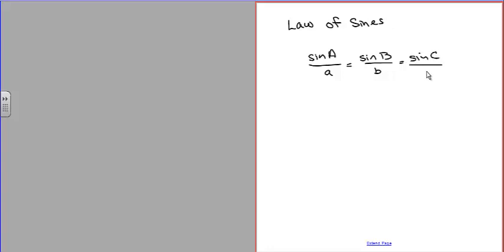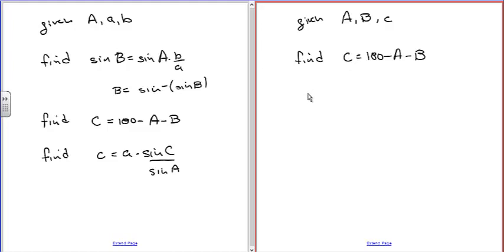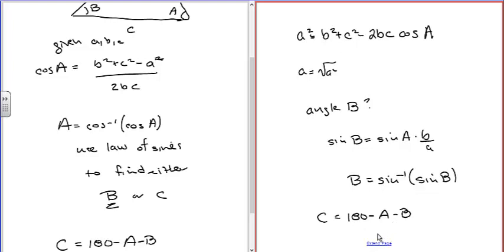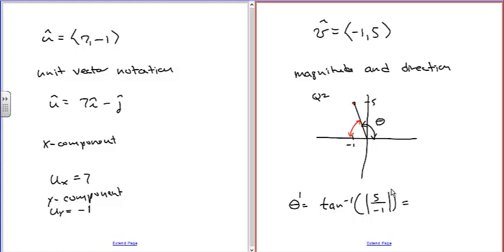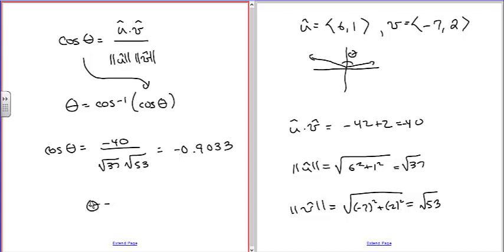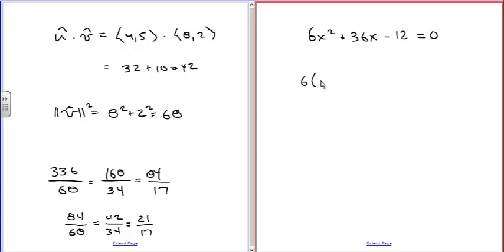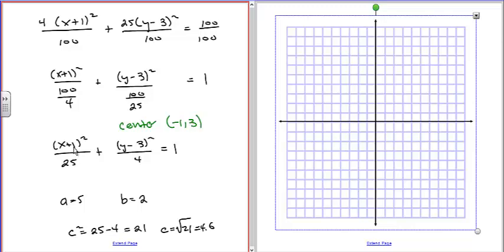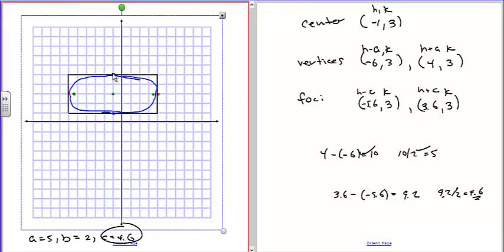Test 3 Review MTH 162 2019